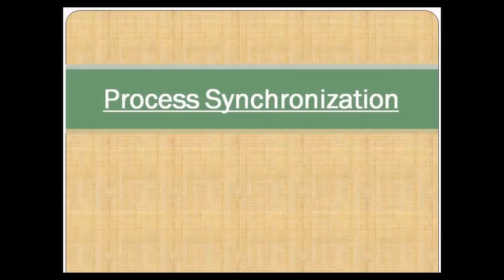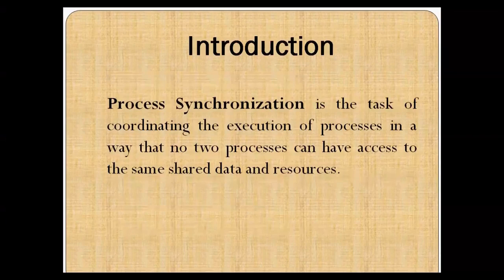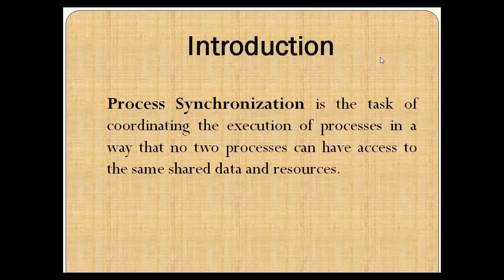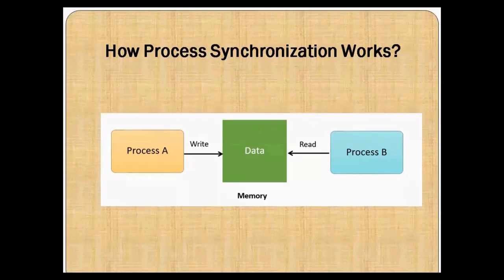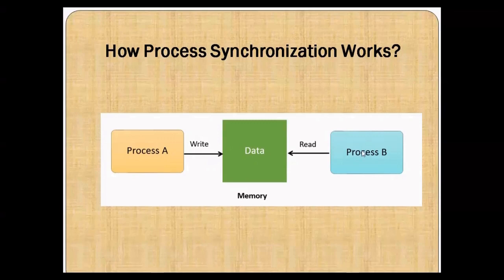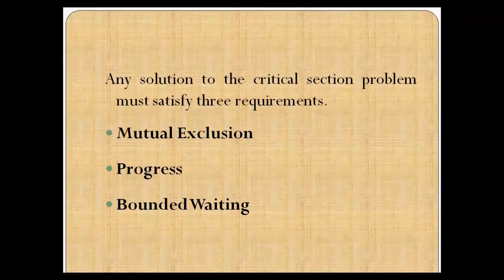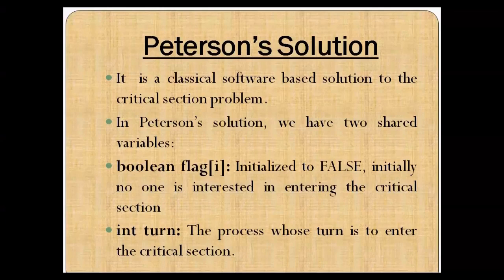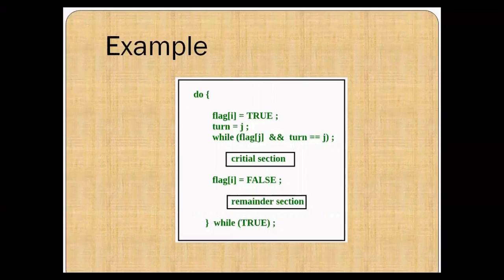Process Synchronization || Critical Section Problem || Operating System || By - Ankit Jain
Process Synchronization
Process Synchronization is the task of coordinating the execution of processes in a way that no two processes can have access to the same shared data and resources.
It is specially needed in a multi-process system when multiple processes are running together, and more than one processes try to gain access to the same shared resource or data at the same time.
This can lead to the inconsistency of shared data. So the change made by one process not necessarily reflected when other processes accessed the same shared data. To avoid this type of inconsistency of data, the processes need to be synchronized with each other.

How Process Synchronization Works?
For Example, process A changing the data in a memory location while another process B is trying to read the data from the same memory location. There is a high probability that data read by the second process will be erroneous.

Sections of a Program
• Entry Section: It is part of the process which decides the entry of a particular process.
• Critical Section: This part allows one process to enter and modify the shared variable.
• Exit Section: Exit section allows the other process that are waiting in the Entry Section, to enter into the Critical Sections. It also checks that a process that finished its execution should be removed through this Section.
• Remainder Section: All other parts of the Code, which is not in Critical, Entry, and Exit Section, are known as the Remainder Section.

• Critical section is a code segment that can be accessed by only one process at a time. Critical section contains shared variables which need to be synchronized to maintain consistency of data variables.

Any solution to the critical section problem must satisfy three requirements:
• Mutual Exclusion: If a process is executing in its critical section, then no other process is allowed to execute in the critical section.
• Progress: If no process is executing in the critical section and other processes are waiting outside the critical section, then only those processes that are not executing in their remainder section can participate in deciding which will enter in the critical section next, and the selection can not be postponed indefinitely.
• Bounded Waiting: A bound must exist on the number of times that other processes are allowed to enter their critical sections after a process has made a request to enter its critical section and before that request is granted.

Peterson’s Solution
Peterson’s Solution is a classical software based solution to the critical section problem.
In Peterson’s solution, we have two shared variables:
• boolean flag[i]: Initialized to FALSE, initially no one is interested in entering the critical section
• int turn: The process whose turn is to enter the critical section.

Peterson’s Solution preserves all three conditions:
• Mutual Exclusion is assured as only one process can access the critical section at any time.
• Progress is also assured, as a process outside the critical section does not block other processes from entering the critical section.
• Bounded Waiting is preserved as every process gets a fair chance.

Synchronization Hardware
Sometimes the problems of the Critical Section are also resolved by hardware. Some operating system offers lock functionality where a Process acquires a lock when entering the Critical section and releases the lock after leaving it.
So when another process is trying to enter the critical section, it will not be able to enter as it is locked. It can only do so if it is free by acquiring the lock itself.